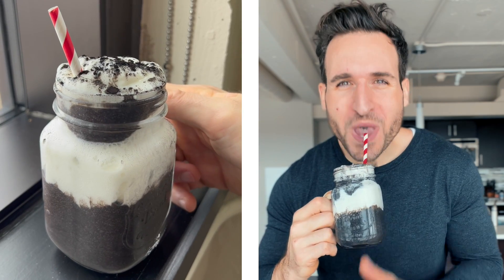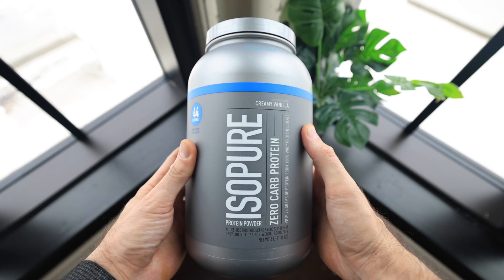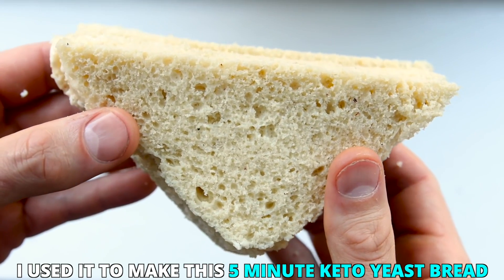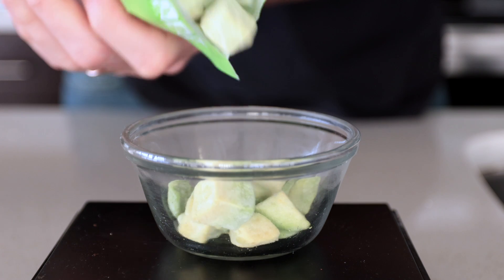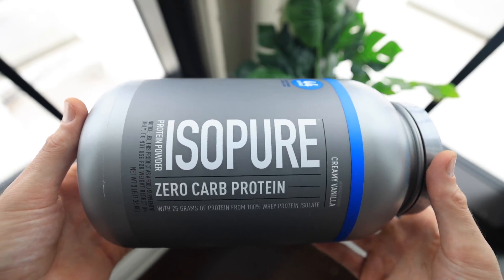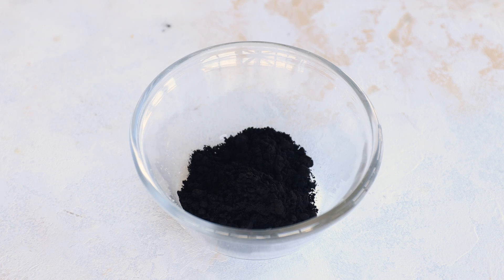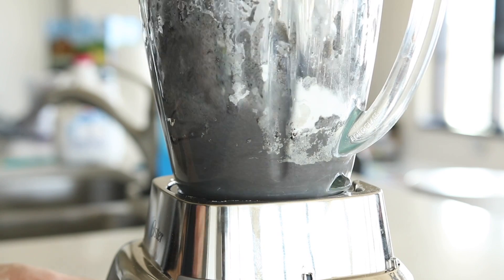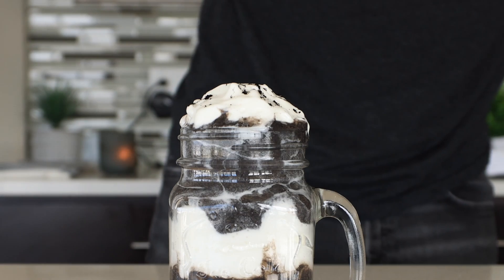Keto Protein Shake | Oreo Flavored | 2 NET CARBS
This Keto Protein Shake tastes like an oreo in liquid form. Best of all though is the fact that this low carb protein shake is completely sugar free, and has just 2 net carbs in the entire thing.

Isopure Protein

Things I used to make this keto protein shake:

Black Cocoa Powder

0 Carb Sweetener